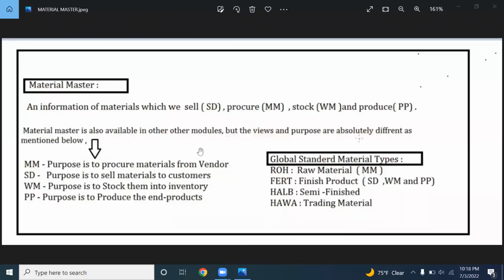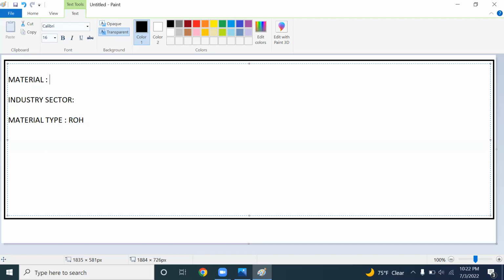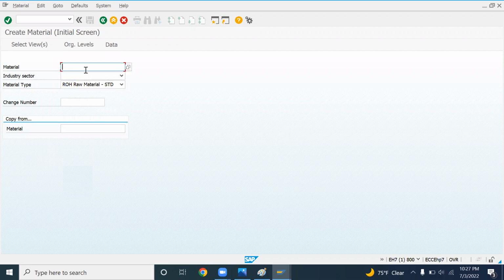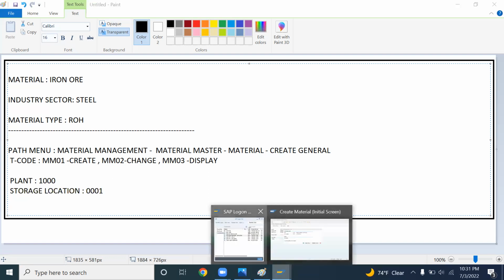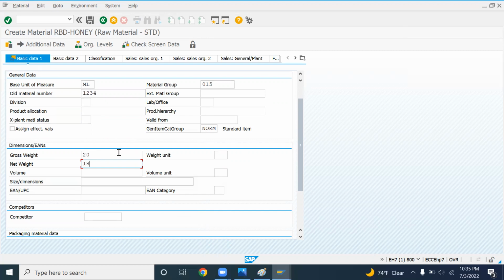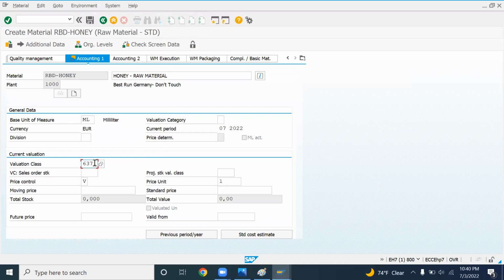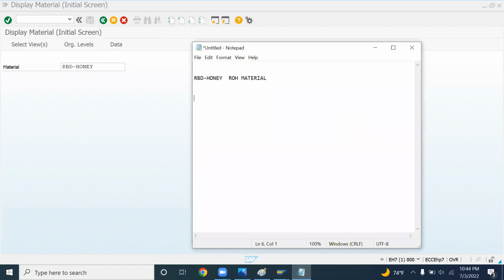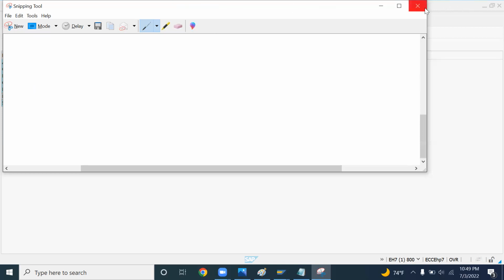8 August 2023